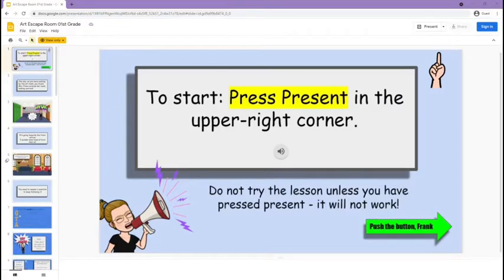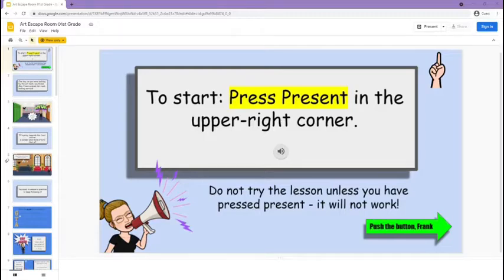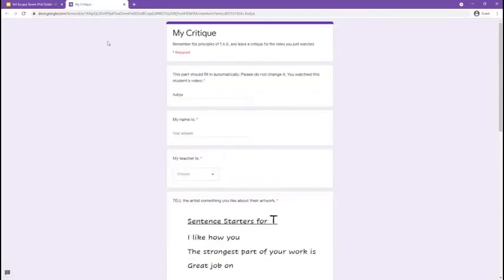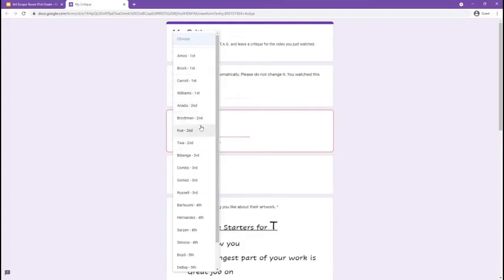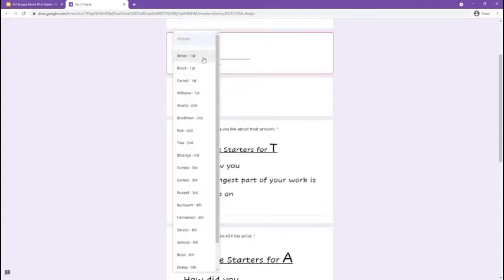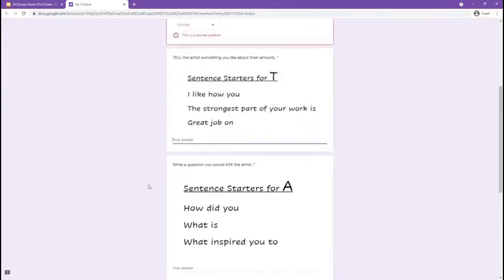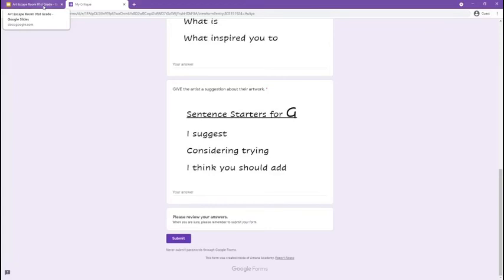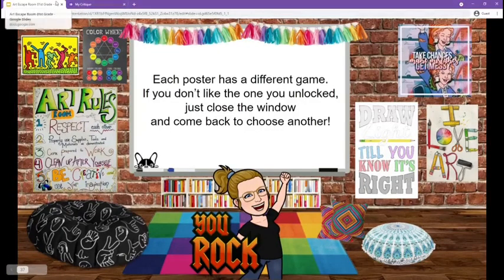Fifth Grade Art Spring Week 16